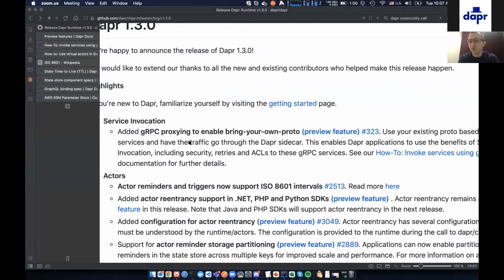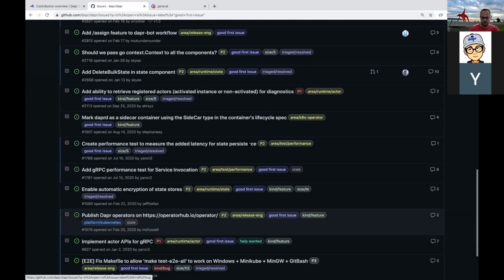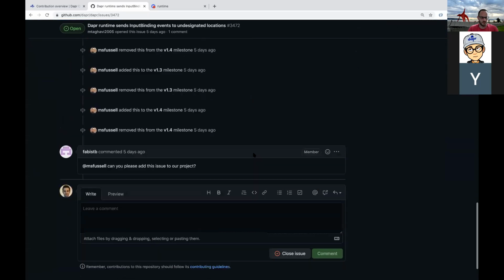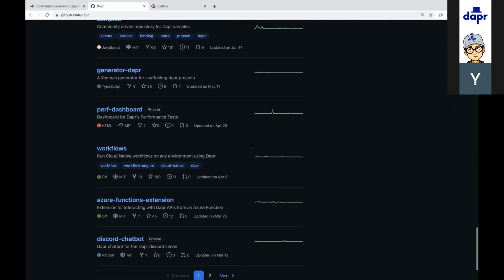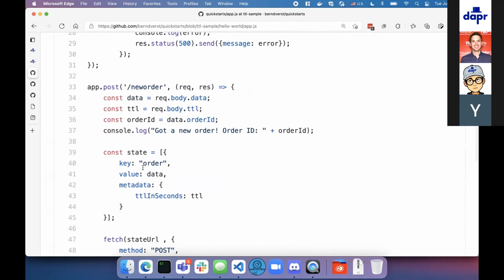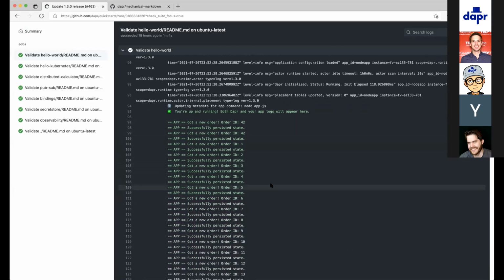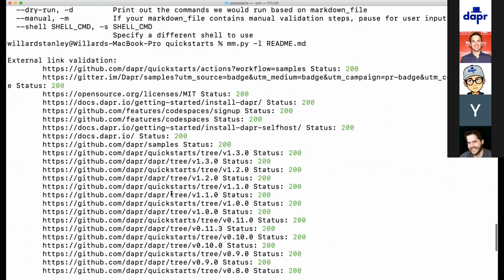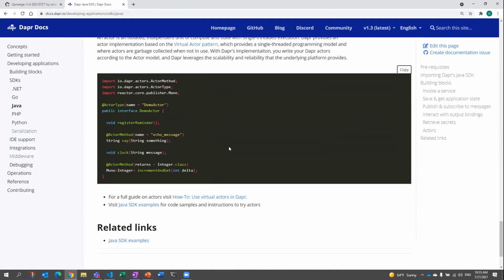Dapr community call 43 - 7/27/2021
Agenda:
- Dapr v1.3
- How to become a contributor
- Support for TTL in selected state stores
- Mechanical markdown
- Upcoming changes to community calls
- Open discussion